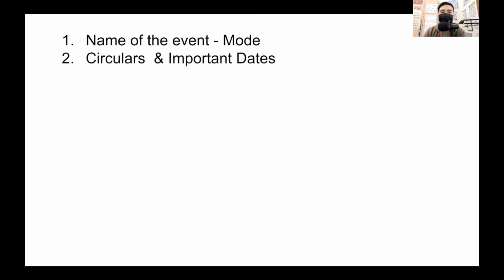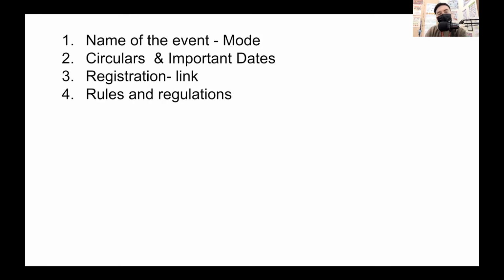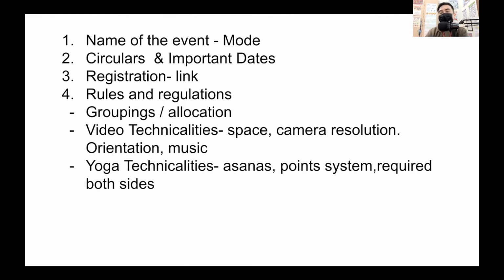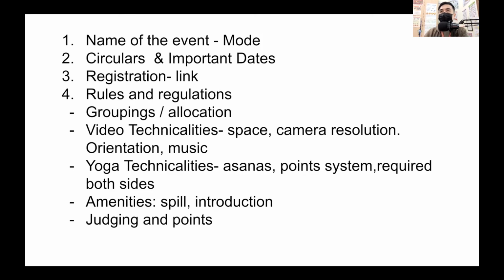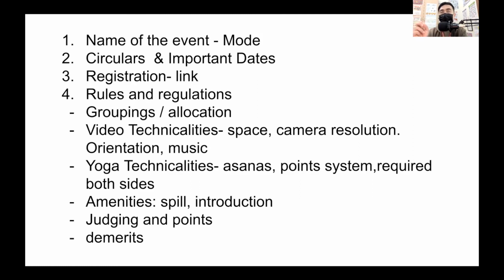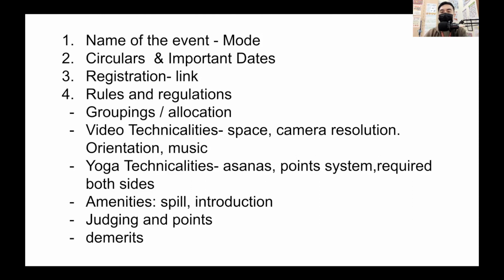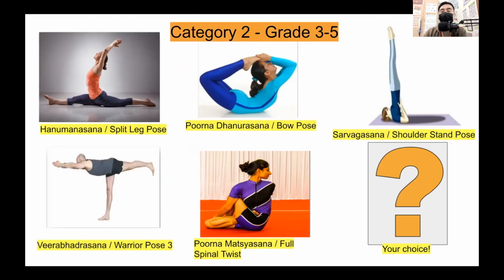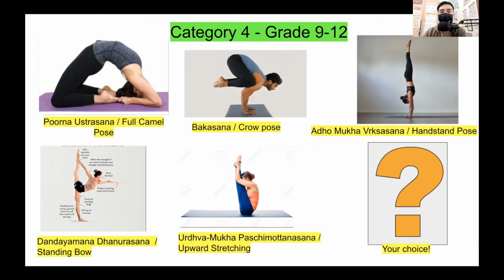How to Conduct Virtual Yoga Competition | Obsuna Obsession